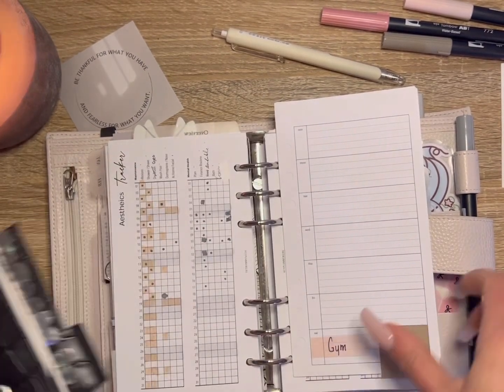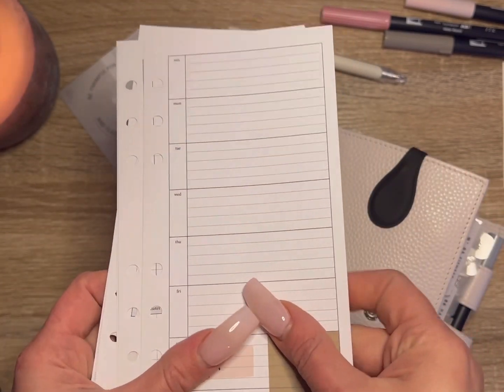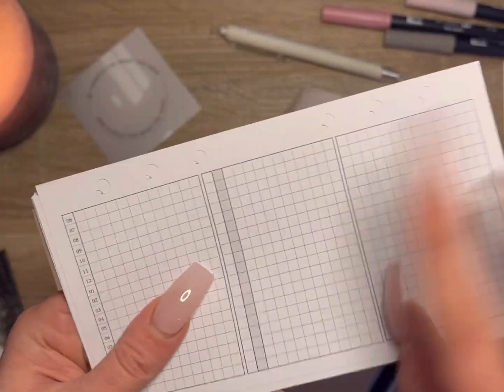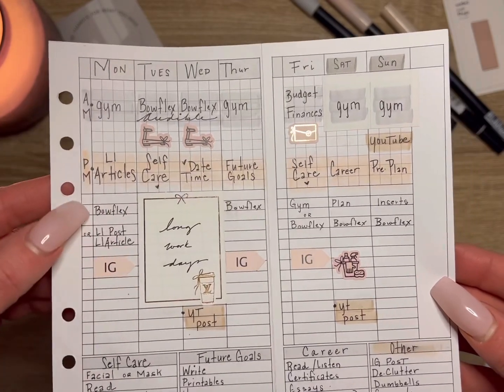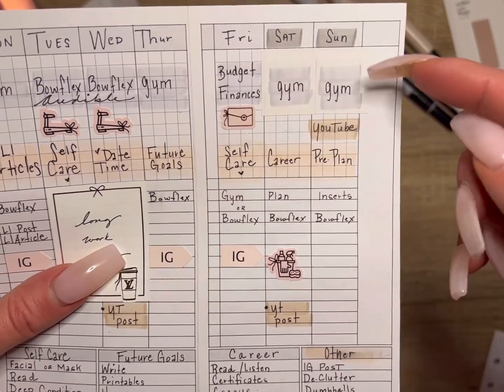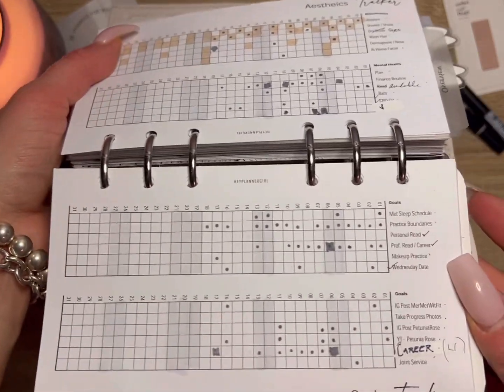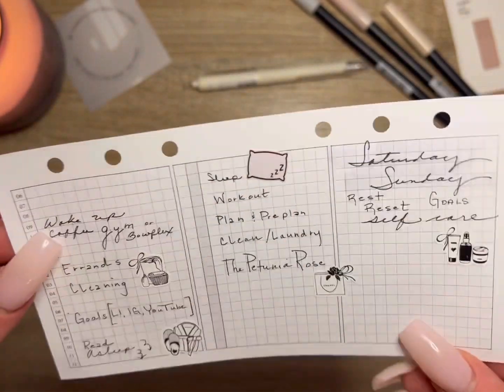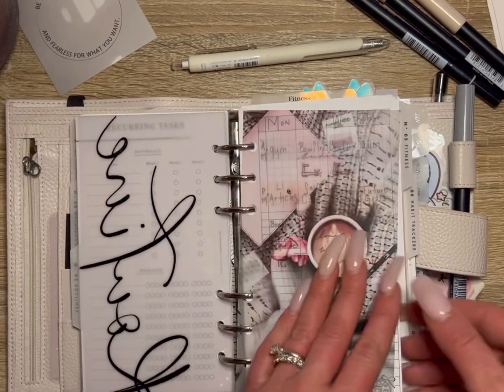Building a Routine: AM + PM Tasks & Goals in my Habit Tracker (Moterm Personal Rings & B6 Stalogy)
In this video, I decided to finally sit down and build out some routines to follow, or track to, weekly. Up to now, I have been religiously tracking habits that started as a way to make sure I was taking care of myself in 2020 and stuck through 2021 and into 2022. Now that things seem to be a bit more solidified, I have found (by way of habit tracking) that I can build a routine that includes goals that allow me to be successful.

If you are looking to set a routine, goals, or a plan for habits, I would recommend starting where you are now and figuring out what you’re doing currently. That way, you can make small tweaks in the process and continue to set yourself up for success. As always, time is very very valuable so I appreciate you sharing some of yours with me.

Personal Rings - Luxe Moterm in Lichi White

B6 Stalogy - Moterm Black Croco

Pen: Cloth & Paper

Inserts: Peanuts Planner Co